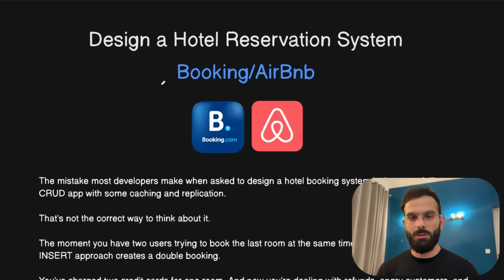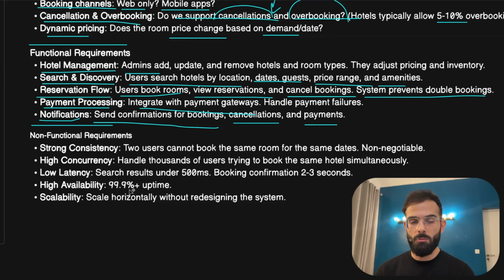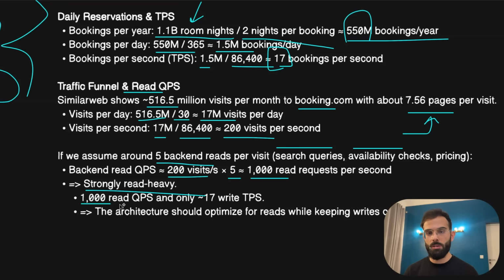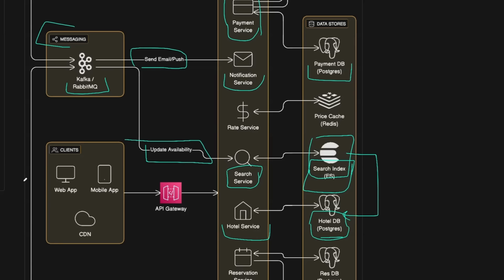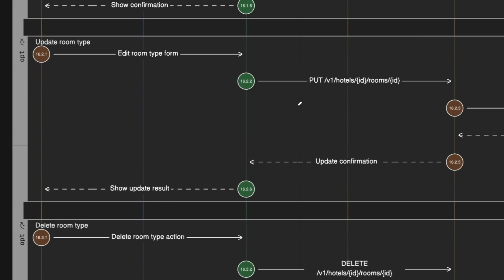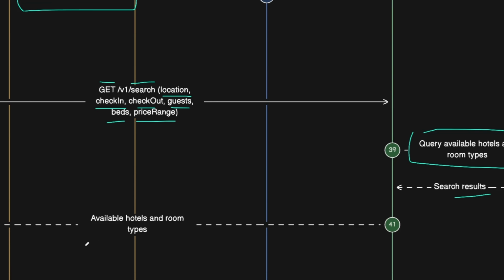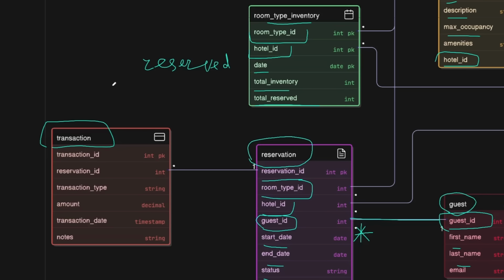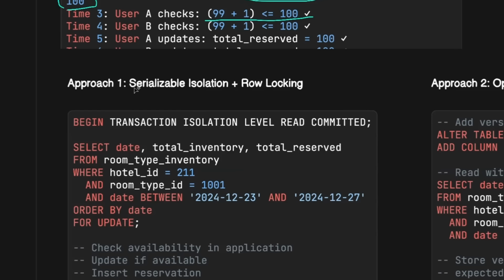Design a Hotel Booking System Like a Senior Engineer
This video is a deep dive into designing a highly scalable hotel reservation system, focusing on solving critical senior-level engineering challenges like concurrency, data consistency and preventing double bookings.

🔖 Sections
00:00 - Introduction
01:17 - The 4-Step Design Framework
02:04 - Step 1: Clarifying Questions & Functional Requirements
03:39 - Dynamic Pricing & Demand Factors
04:44 - Core Search & Discovery Functionalities
06:13 - Non-Functional Requirements: Consistency & Latency
07:27 - Data Estimation: QPS and TPS
08:43 - Real-world Traffic Funnel Analysis (Booking.com Scale)
13:03 - Step 2: High-Level System Architecture
15:50 - Scaling Search with Elasticsearch
18:41 - Monolith vs. Microservices
20:11 - API Design & Restful Endpoints
25:35 - Preventing Double Bookings
30:37 - Deep Dive into Search Service Logic
31:44 - Database Design & Schema Architecture
35:22 - Managing Room Inventory & Availability
38:50 - Logic for Checking Availability & Overbooking
40:57 - Why SQL?
42:15 - Handling Concurrency & Race Conditions
43:50 - Final Summary & Scaling Challenges